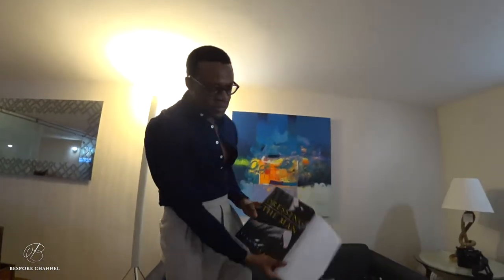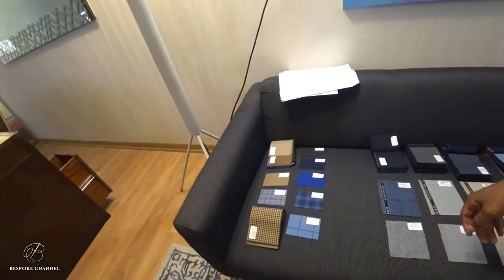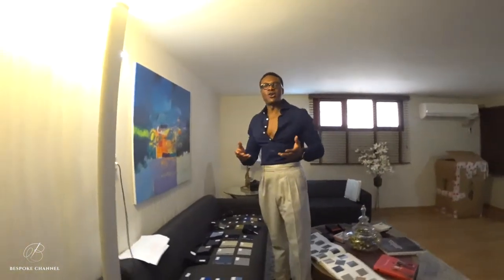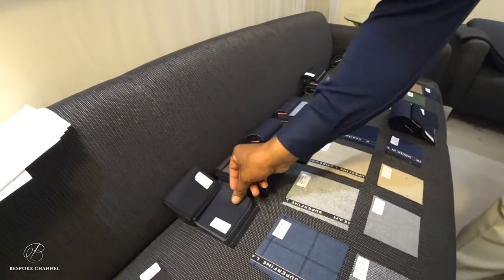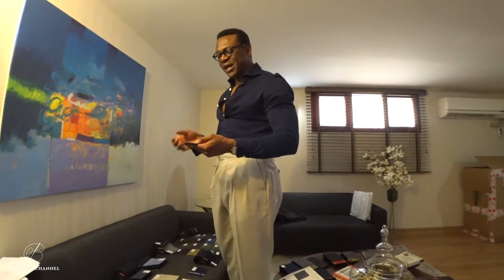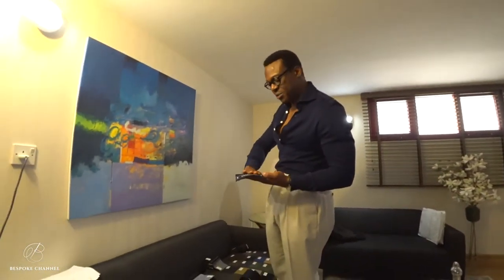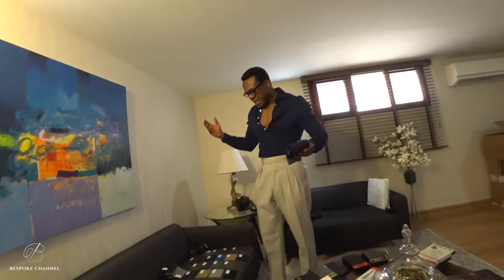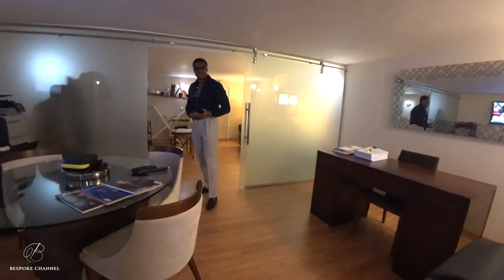How to Build a Bespoke Wardrobe (Part 1)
In this video, we learn from first principles how to go about building a bespoke wardrobe. We begin with determining the structure and purpose of the wardrobe then go about shortlisting swatches of fabric.